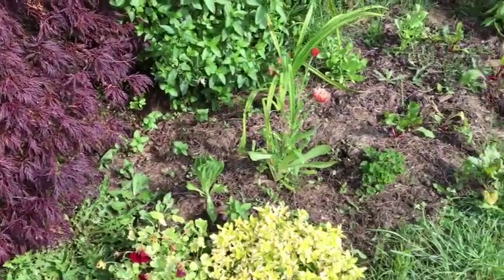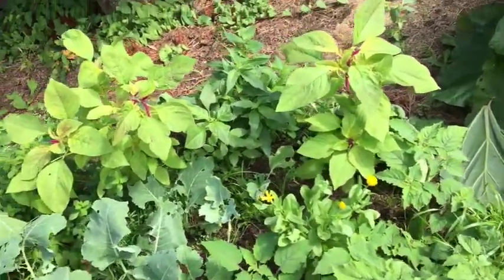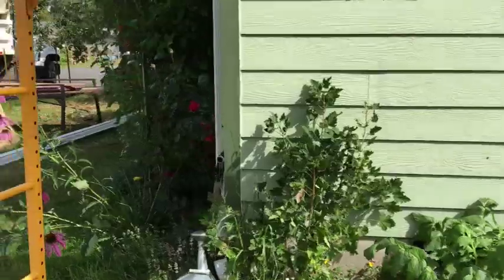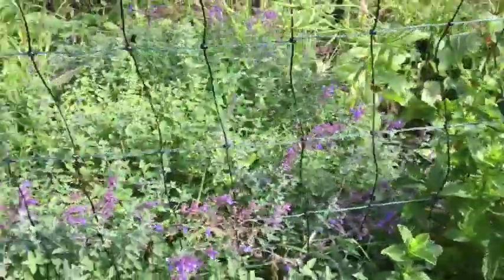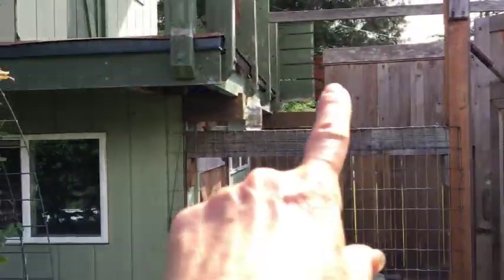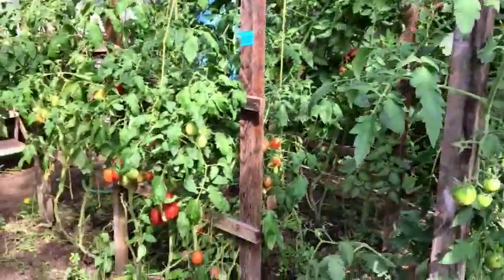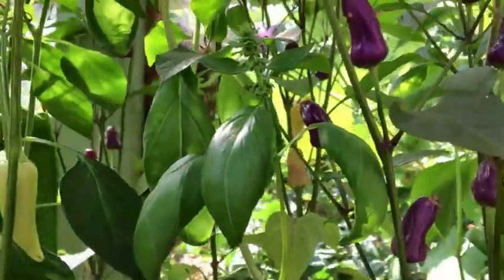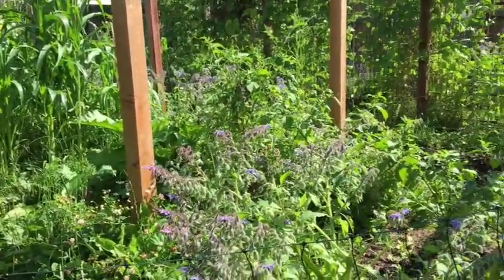Mid August Garden Update 2019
MISC ITEMS WE USE:
Mother Earth Products: (Save 10% by going through this link!):
The Homesteader's Natural Chicken Keeping Handbook: